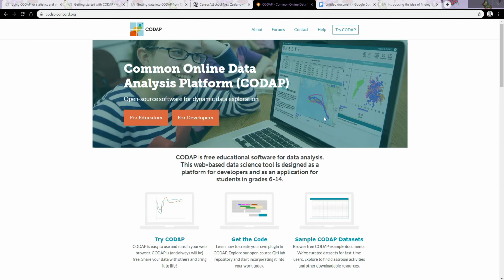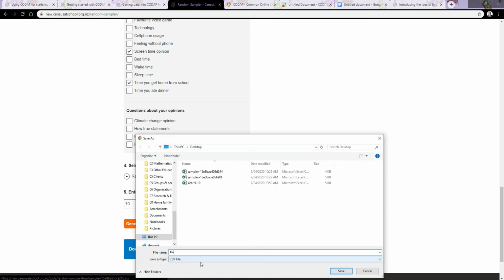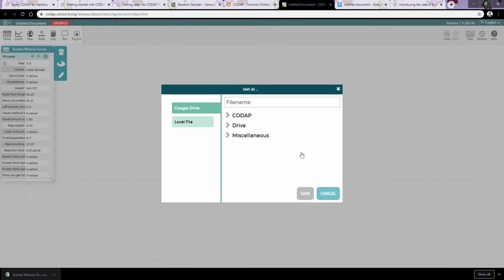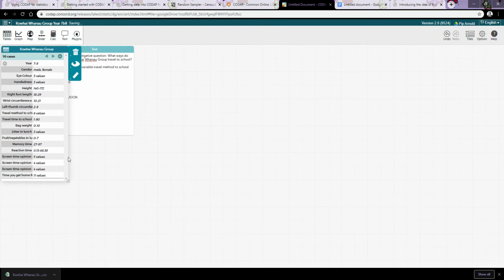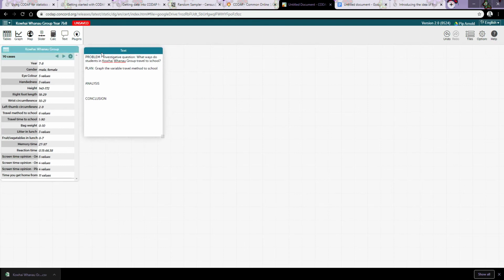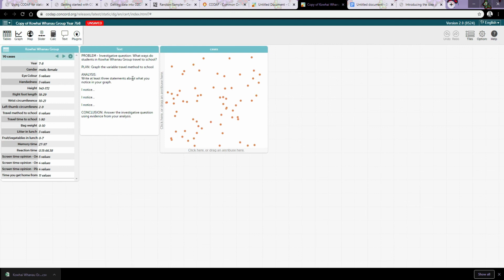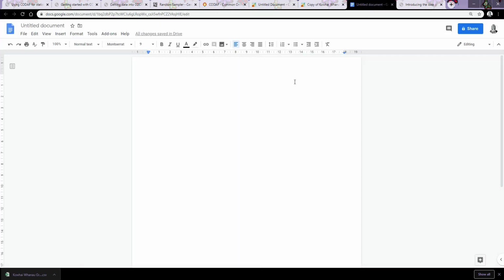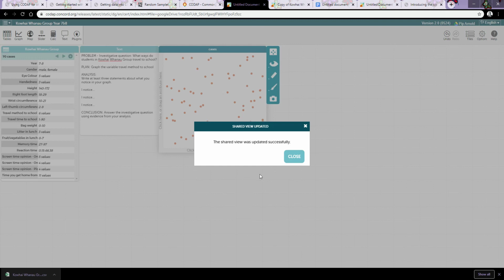Setting up a CODAP document to use with your students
Using the Common Online Data Analysis Platform - CODAP

This video assumes you are comfortable with using CODAP and are ready to make up CODAP documents to share with your students.  If you want to know more about getting started with CODAP see the videos

In this video Pip shows you how to create a CODAP document to use with your students from scratch. The CODAP link for the shared document in the video is